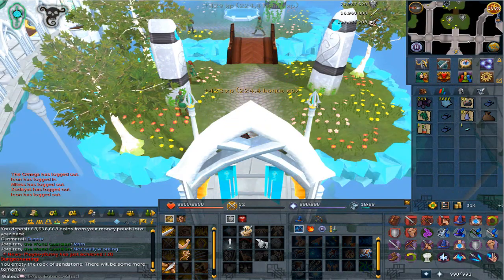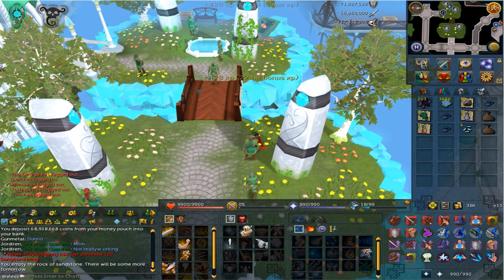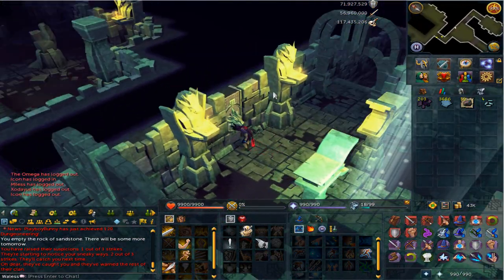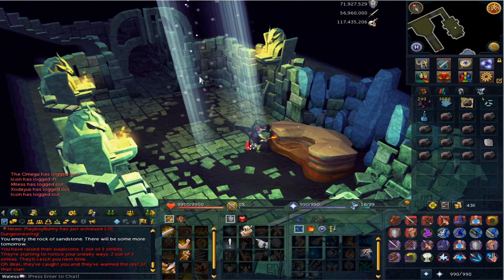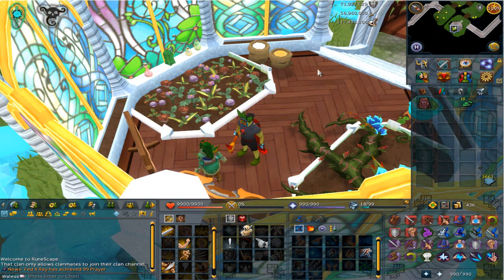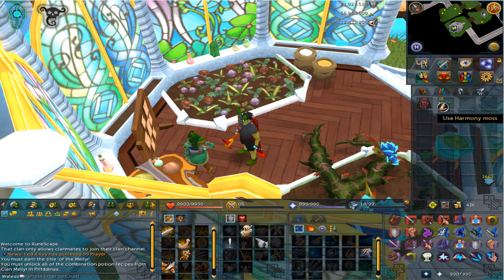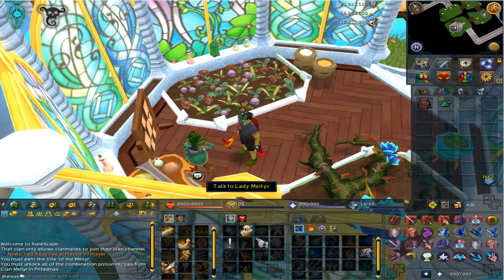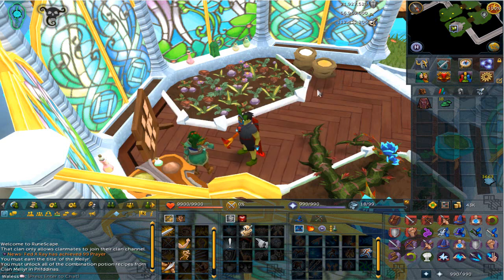Runescape - Elf City Batch 2 Progress l Comp Grind...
Hi guys, alot of tedious completionist cape requirements where released along with elf city batch 2.

Hope to get back to Slaying soon! Sorry for the delay

In this video I Talk about a few methods and tips for certain reqs, I hope you enjoy!